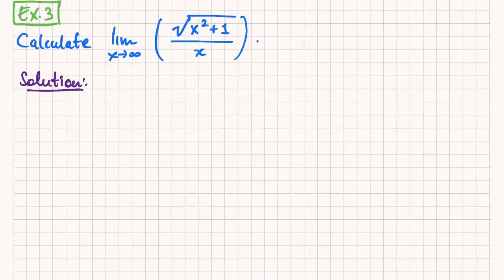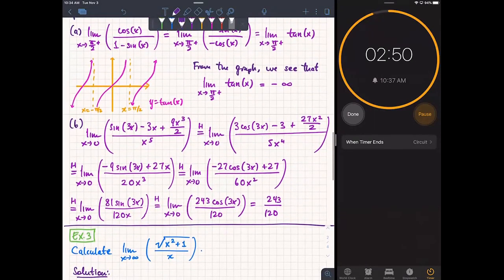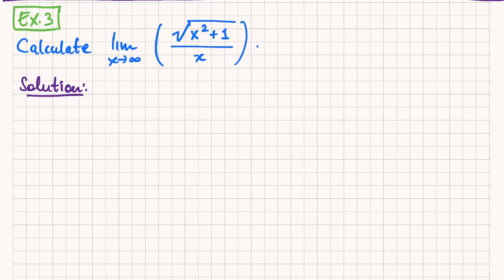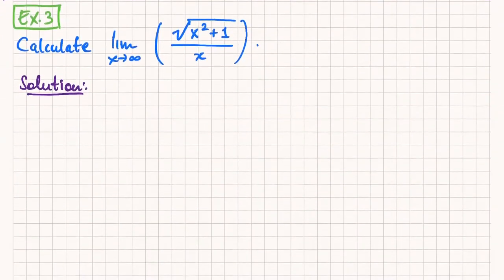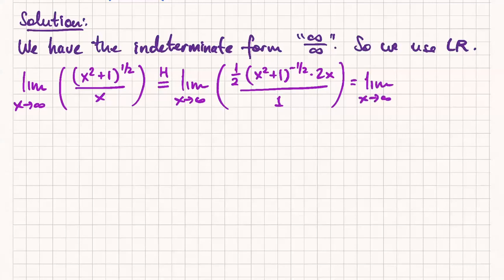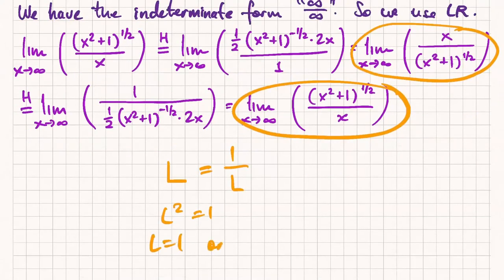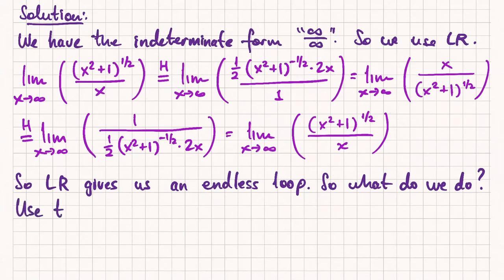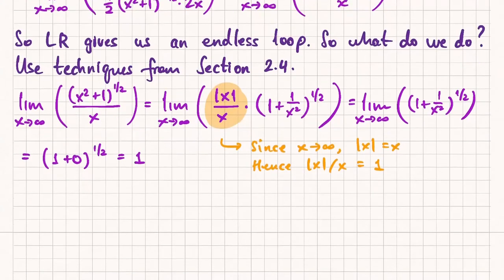Math 135 Section 4.7... When l'Hospital's rule is useless (endless loop)